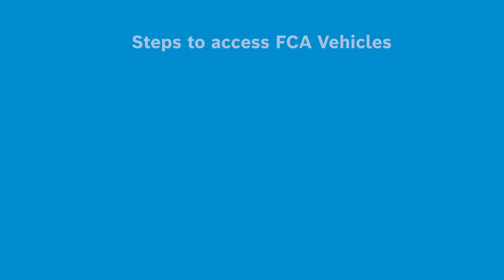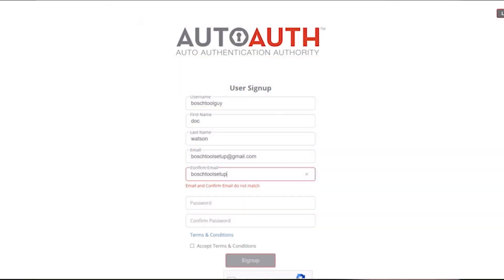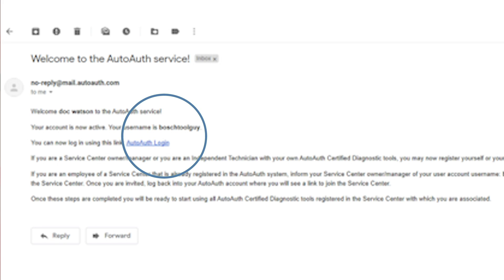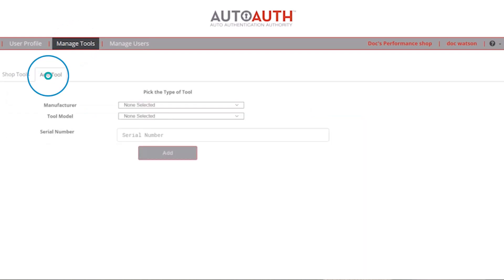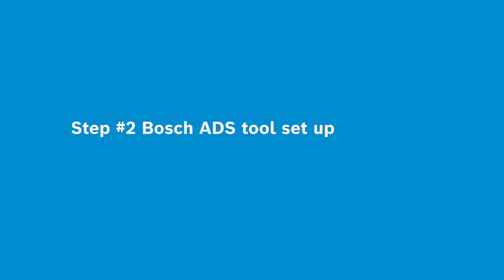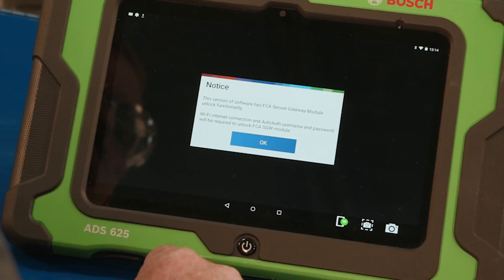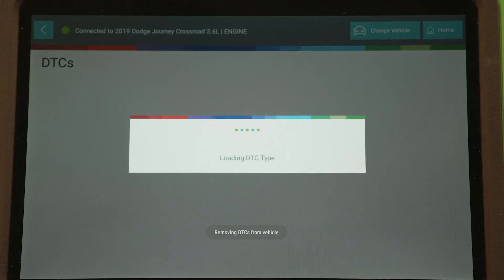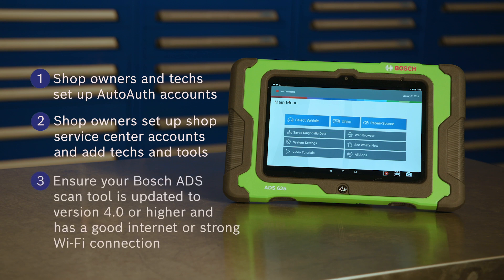EN | The Bosch ADS Scan Tool Secure Gateway Set Up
How to use FCA-approved Bosch ADS tools to unlock 2018 and newer FCA vehicles equipped with Secure Gateway Module (SGW).